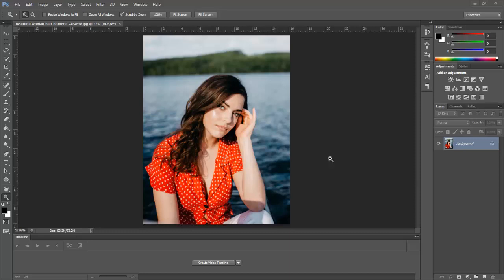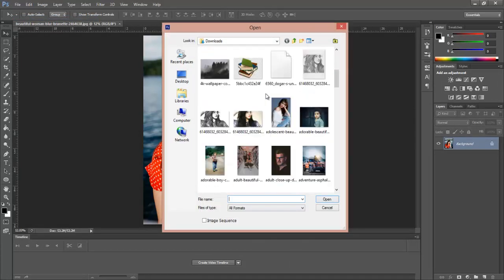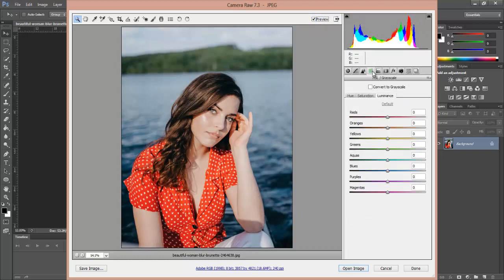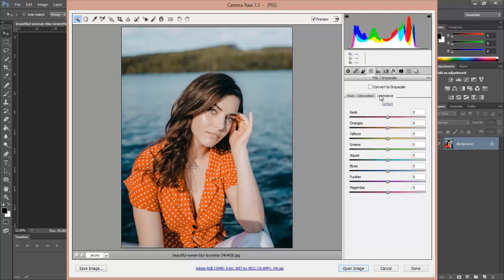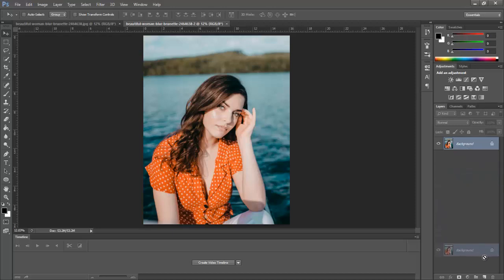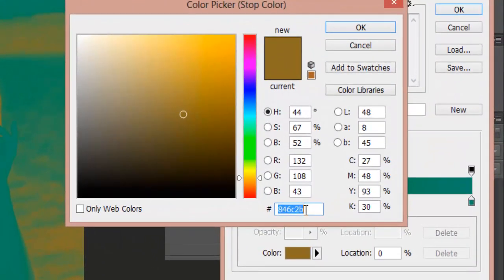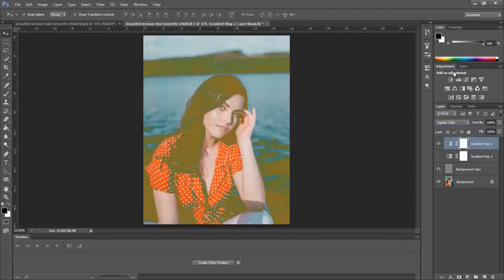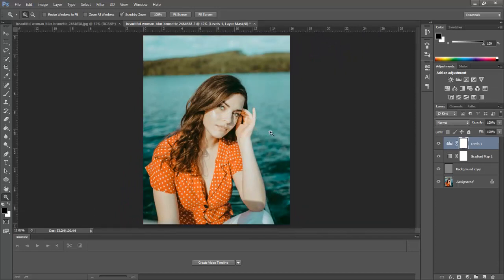Orange And Teal Effect | Without Using Lightroom | Photoshop Tutorial | Pez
In this Tutorial You Probaly see some changes, That is I've changed My Intro And Outro. I Hope You Guys like My Intro/Outro.
And Also you'll learn how to create ORANGE AND TEAL effect in Photoshop Without Using Lightroom. Its pretty Simple watch till the end.
and give this video a thumbsup if you like this video, for any doubt comment below in the comment section, and make sure to subscribe and press the bell icon for more videos.
peace.

 📩 Follow Me 🚶🏃